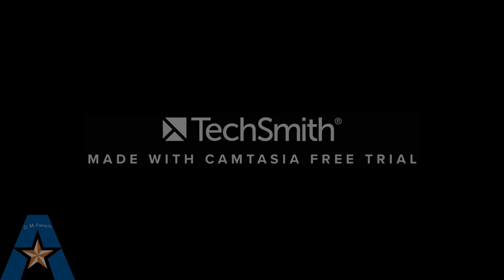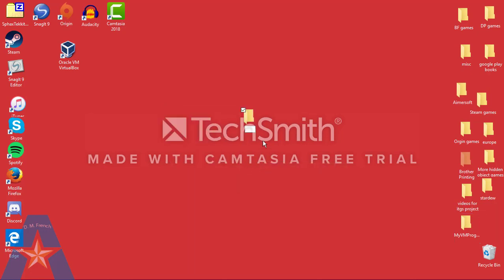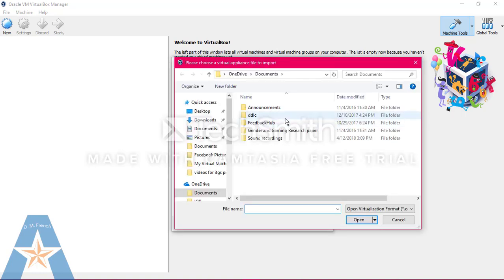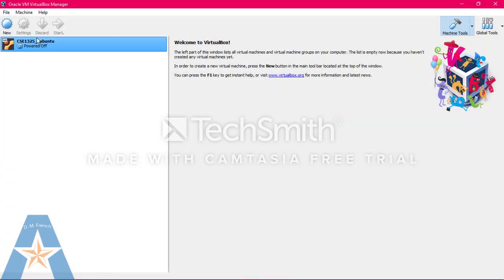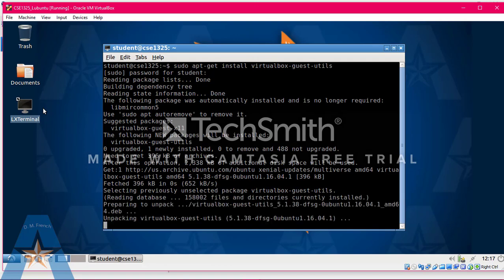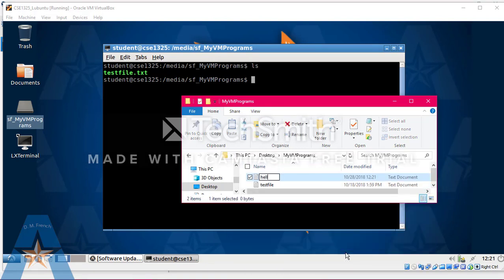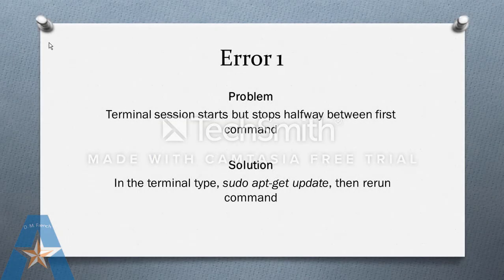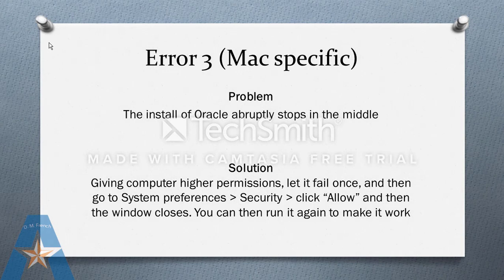UTA CSE 1325 virtual machine installation tutorial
this video is aimed towards UTA cse 1325 students, as this is what they must do at the begining of the course, but can also be used to install any virtual machine.

(song called "perception")
happying VMing!